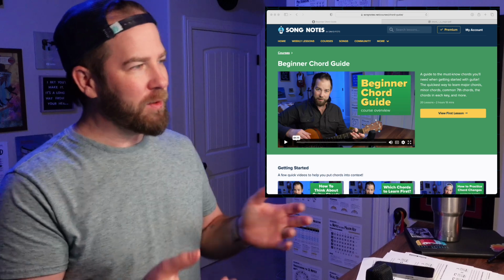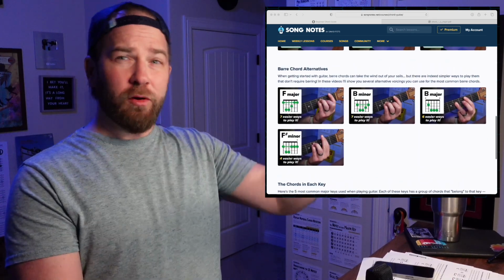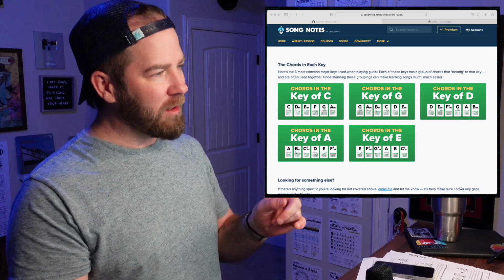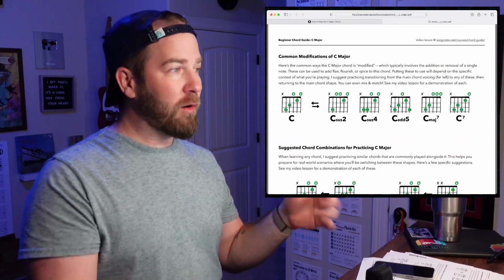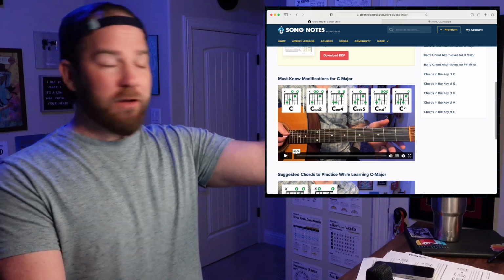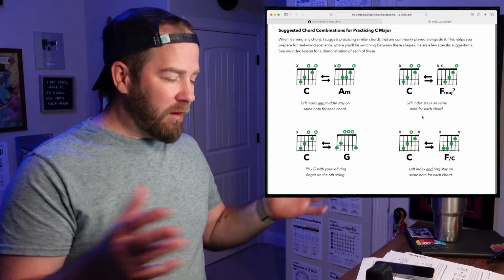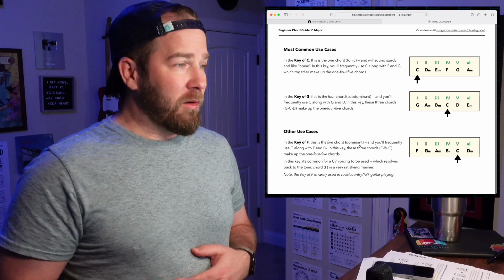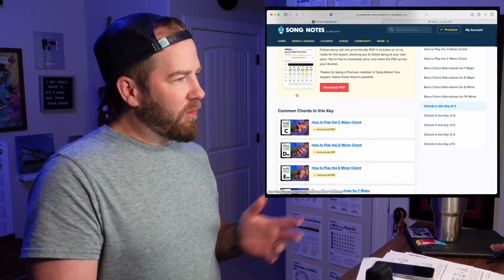Struggling with Guitar Chords? Look No Further!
Join the Song Notes community!
Membership unlocks this full web-based course, all my other premium videos, my library of instructional (non-song) PDFs, a 50% discount on all my licensed song sheets, AND access to the members-only community forum. Save 34% by joining an annual plan – which you can cancel anytime.

This new course features 2+ hours of video content, and over a dozen print-friendly PDF cheat sheets. You'll not only learn how to play the must-know guitar chord shapes, but also:

🎸 A general overview of how chords work
🎸 Essential modifications & embellishments for each chord
🎸 Must-know chord combinations to use while practicing
🎸 The "chords in each key" and how they work together
🎸 Barre chord alternatives for F major, B major, F#min, and Bmin

The "how to play" videos for each chord are free to view. Membership at songnotes.net is required to access the PDFs and all premium videos.

Check it out — and I hope you all enjoy!
David